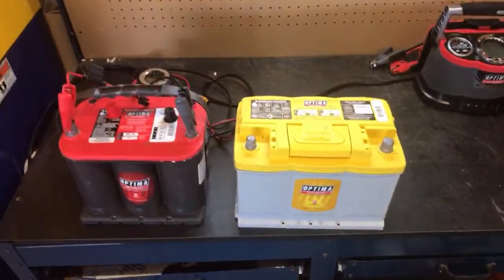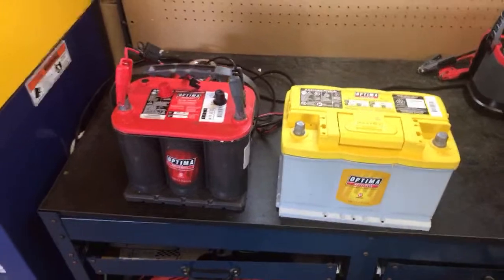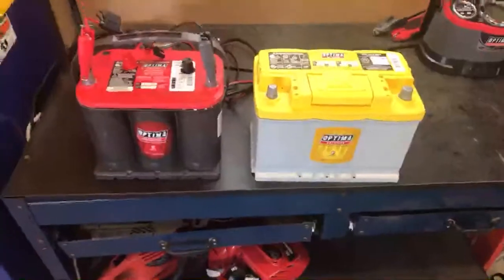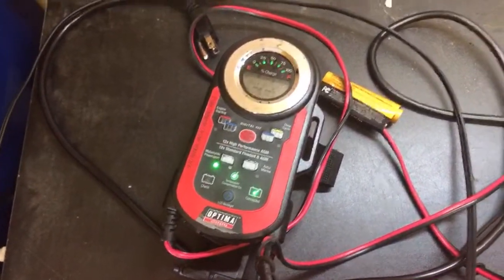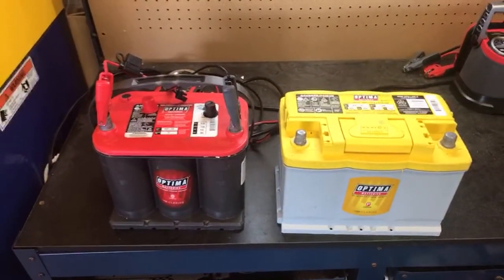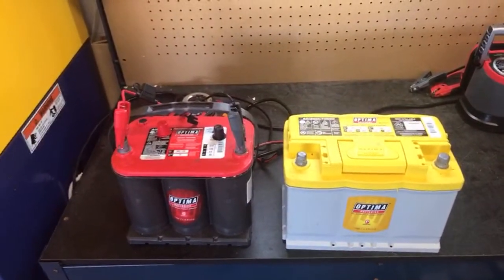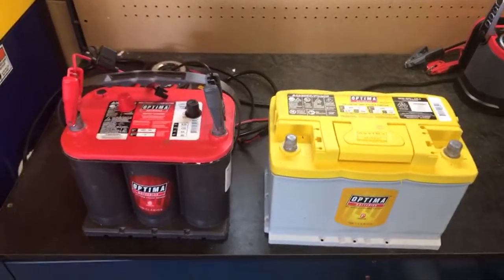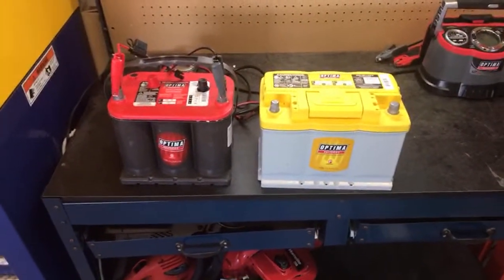How Much Does a Car Battery Cost?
Before you concern yourself with how much a car battery costs, make sure you need to buy one. Fully-charged, most car batteries will measure at least 12.6 volts. Learn more about charging your car battery